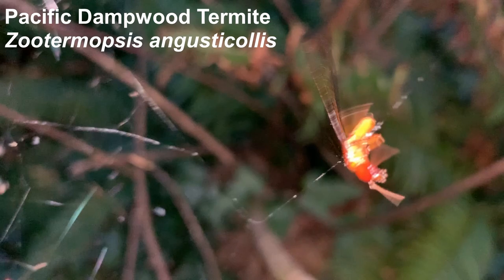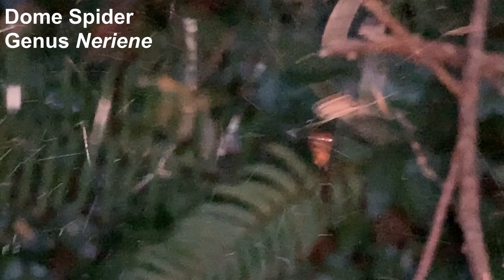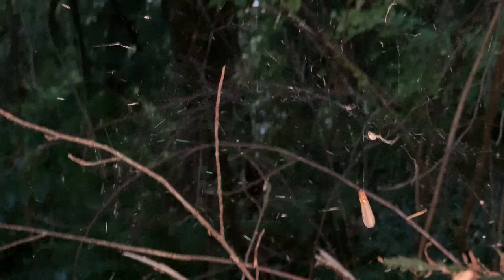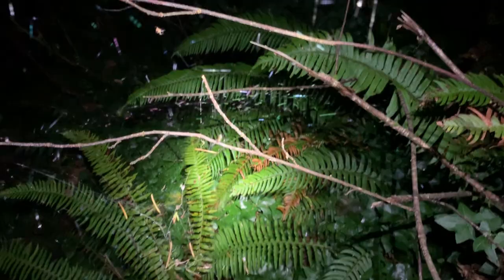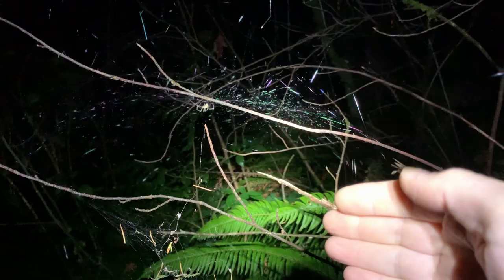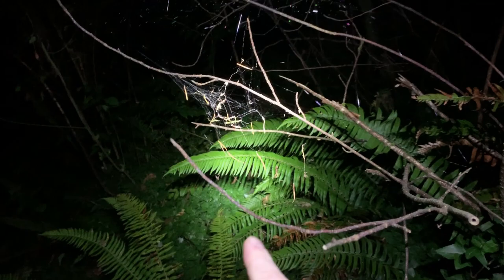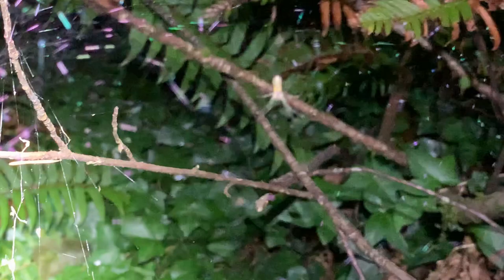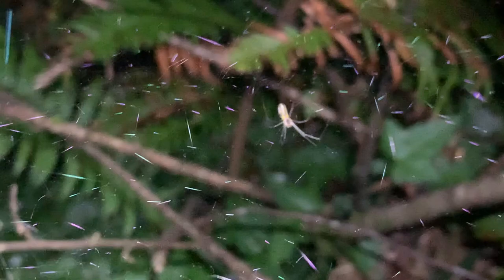Filmy Dome Spider Web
(note, contest ends tonight at 11:59 PM Pacific Time. See prior "antlion" video to participate!)

Of all the spider web structures I've ever seen, this is probably the one that impresses me the most. They are common here in the Pacific NW. There are a couple species in the genus Neriene in my area including the Sierra Dome Spider (N. litigiosa) and the Filmy Dome Spider (N. radiata). Neriene digna are even more common here but if my observations are correct their webs are tiny sheet-webs that are only slightly concave but nothing like the larger dome webs you see in this video. This genus of spiders is in the family Linyphiidae, the sheetweb spiders.

The intricacy of their web is mind-blowing, as is the beauty you see in colors in the last segment of this video. They are not a spider you will ever see building a web indoors. In late summer and fall they are reaching maturity and a male or two can often be found in or near each female's dome. They seem to feed primarily on fungus gnats and small crane flies, though when the dampwood termites emerge in mass for a month or so each September it's buffet time for many local organisms, like these beautiful spiders.